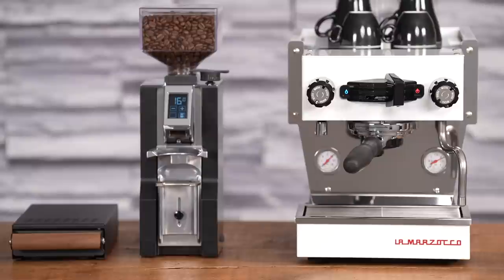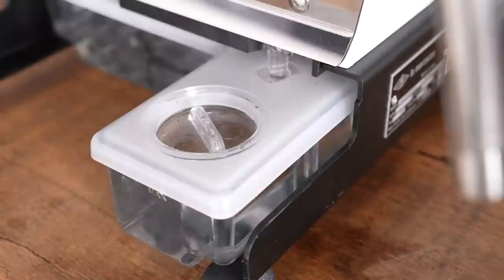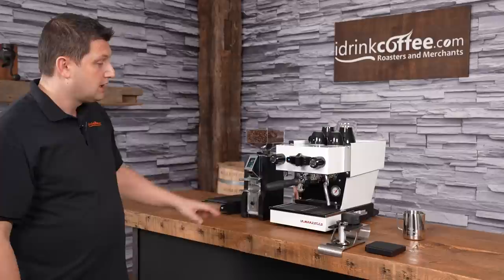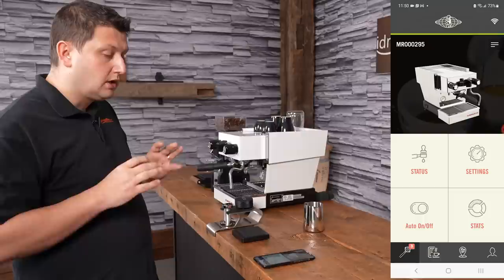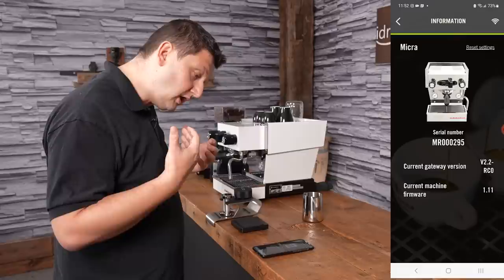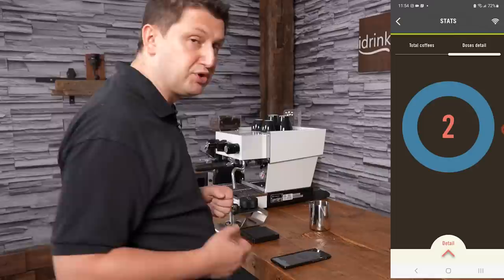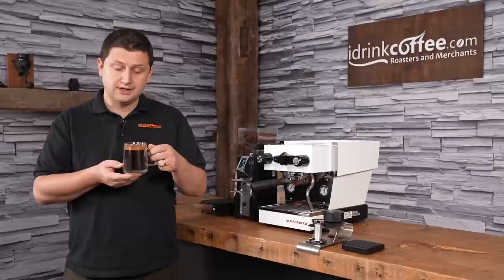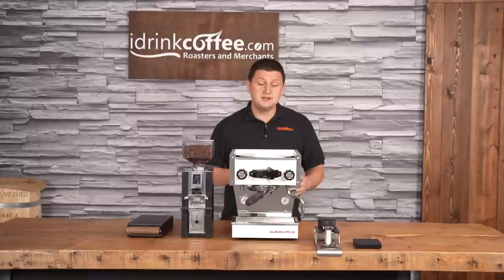La Marzocco Linea Micra Espresso Machine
Craft delicious espresso drinks at home with the La Marzocco Linea Micra. This premium home espresso machine from the legendary La Marzocco brand features double-boilers, PID temperature control, and a convertible portafilter for ease of use. With a quick heat up time and simple setup, the Linea Micra makes it easy to enjoy café quality espresso at home.
Chapters:
0:00 - Intro
0:34 - Overview and Features
3:07 - What's in the box
3:38 - PID connection
7:50 - Demonstration
12:22 - Outro